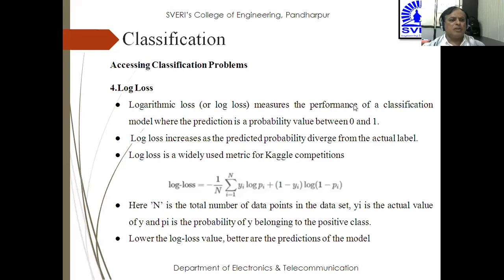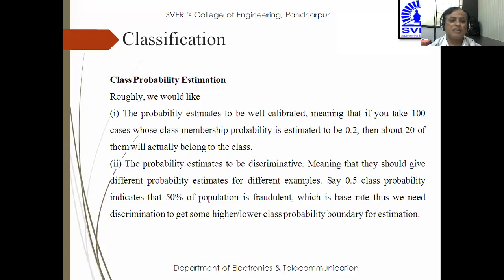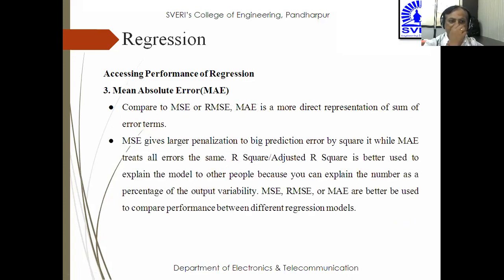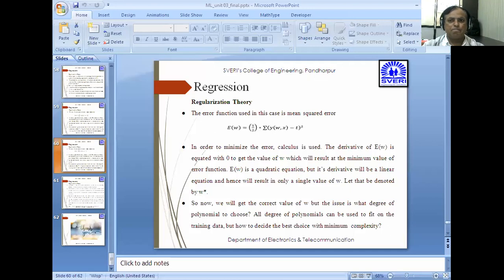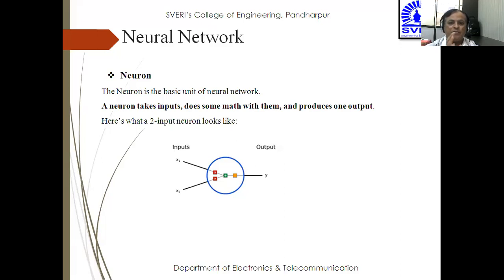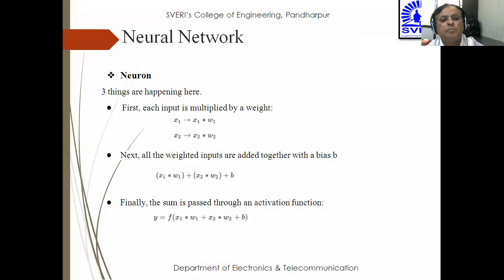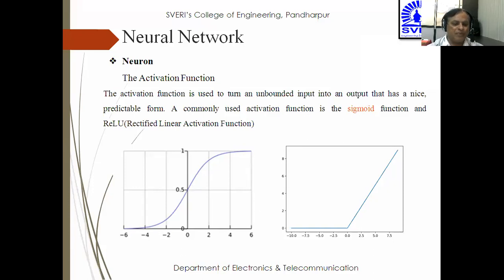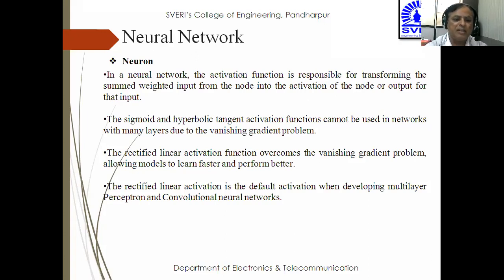ML_4.1_V.G.Kale